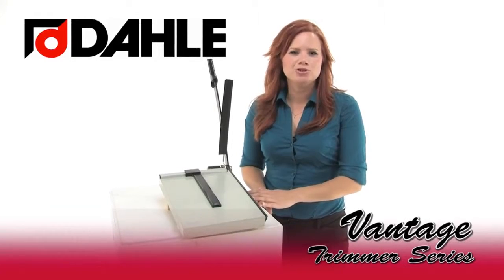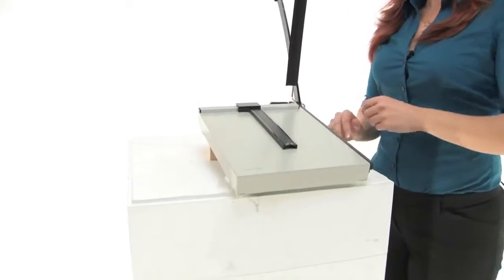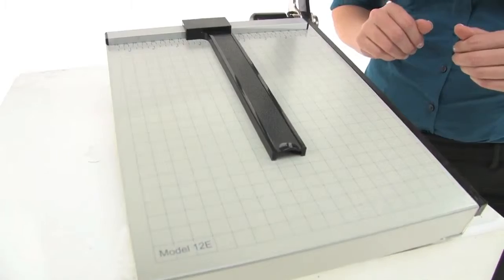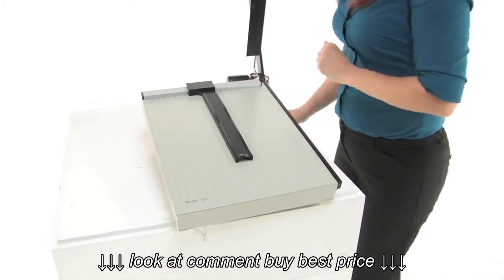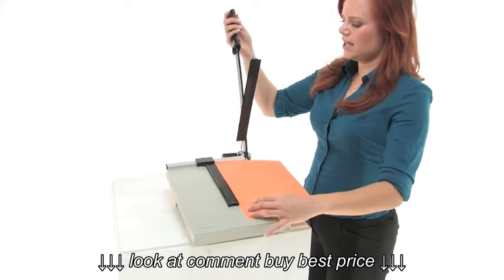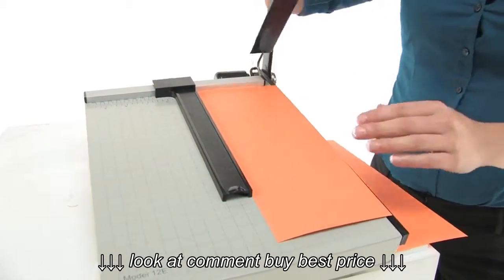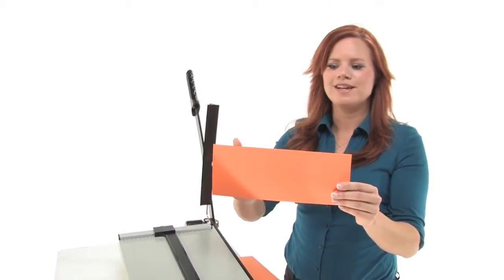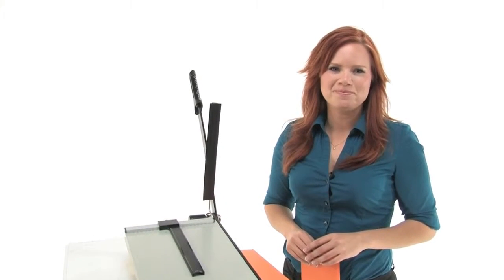Dahle Vantage Trimmer Series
Dahle Vantage Trimmer Series, Dahle Vantage Trimmer Series